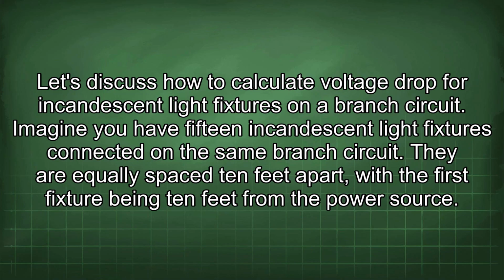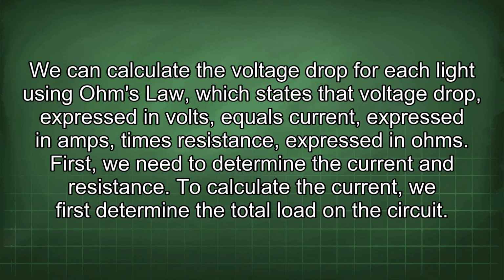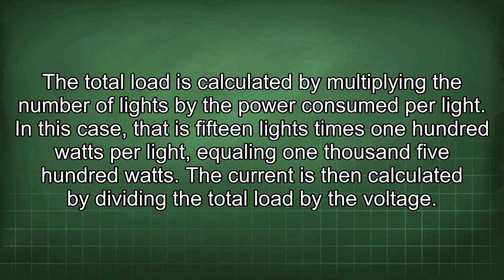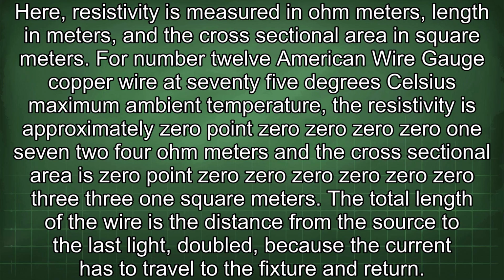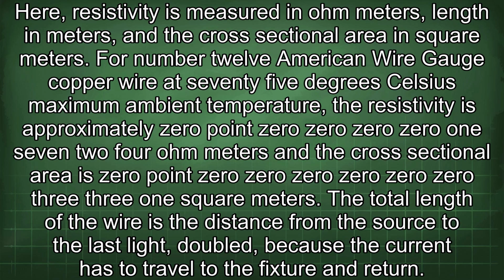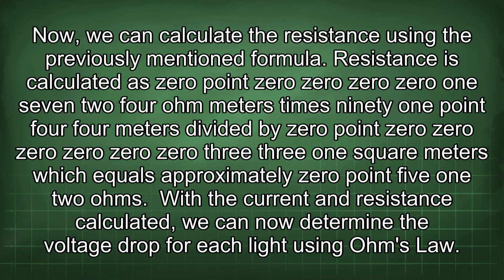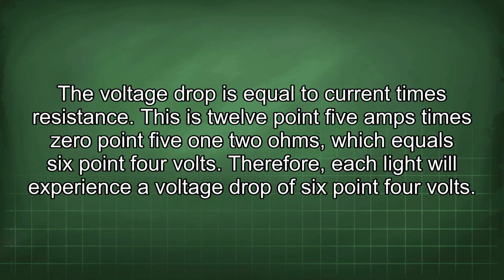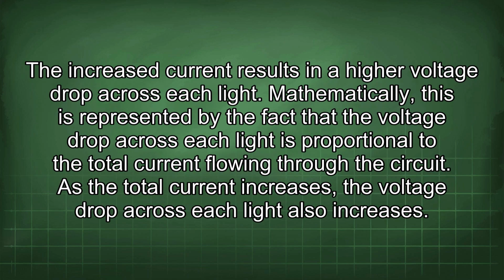Incandescent Light Voltage Drop Calculation Simplified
Learn how to calculate voltage drop for incandescent light fixtures on a branch circuit using Ohm's Law. We'll walk through calculating current, resistance, and voltage drop for a circuit with fifteen 100W lights, using #12 AWG copper wire. Understand how the number of lights impacts total current and ultimately affects voltage drop at each fixture. This video provides a practical example for electrical calculations.